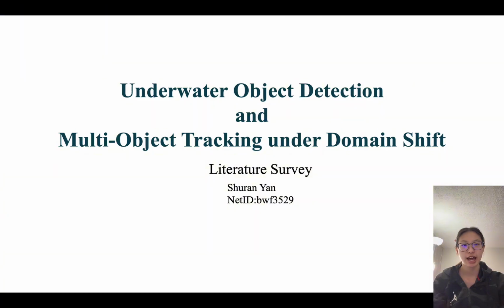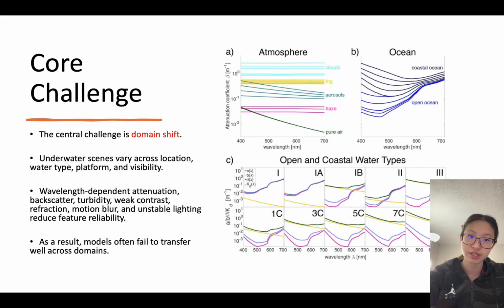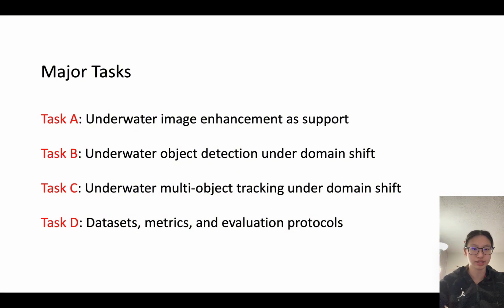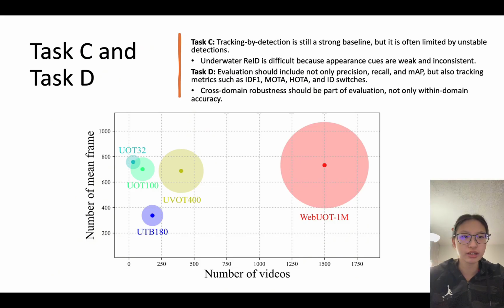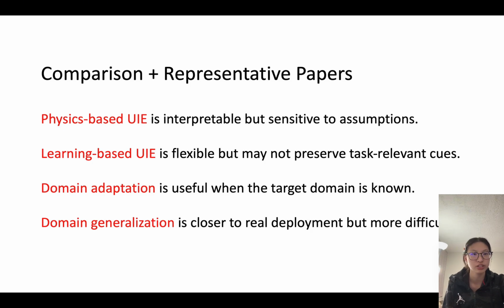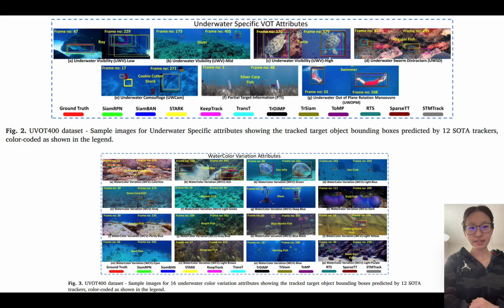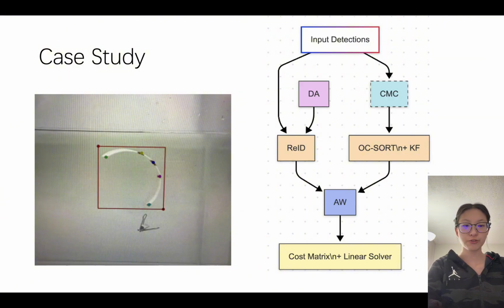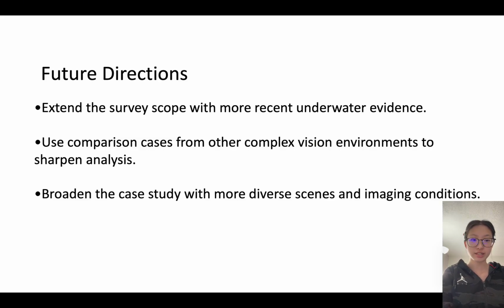EE443 - Underwater Object Detection and Multi-ObjectTracking under Domain Shif